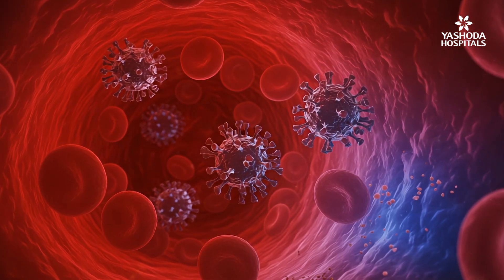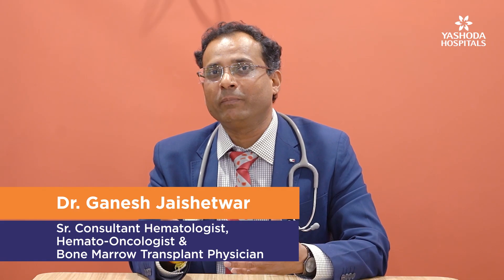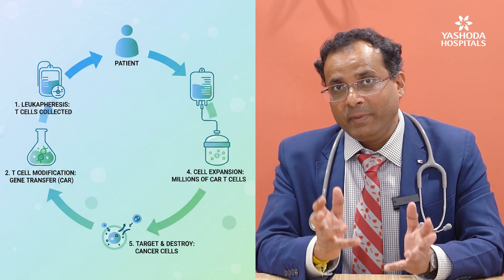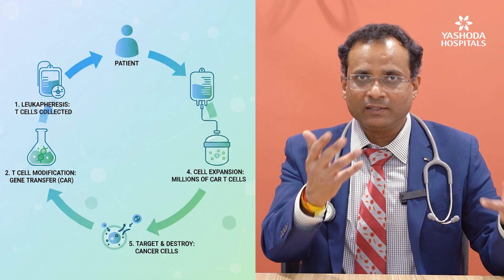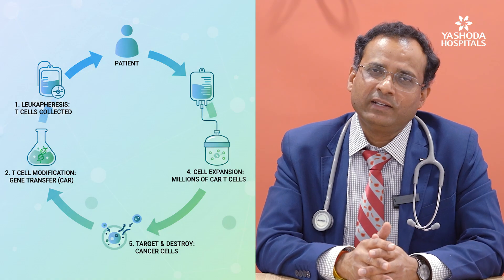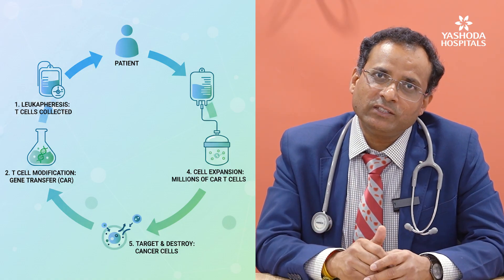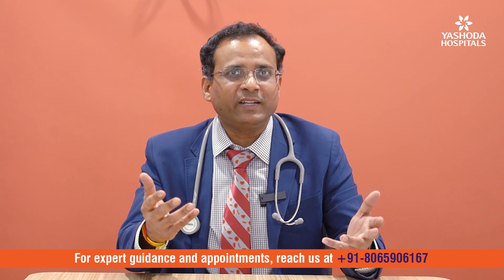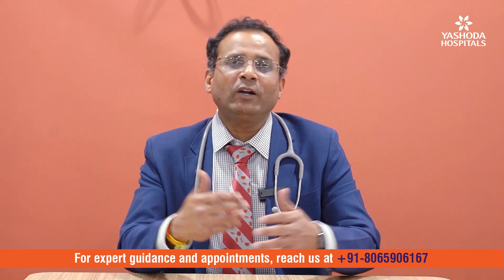A Cinematic Guide to CAR-T Cell Therapy | Dr. Ganesh Jaishetwar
CAR-T Cell Therapy is transforming the way we treat certain blood cancers by harnessing the power of a patient’s own immune system. Dr. Ganesh Jaishetwar, Consultant Hematologist, Hemato-Oncologist & Bone Marrow Transplant Physician at Yashoda Hospitals, Hitec City, explains how this advanced therapy works, where a patient’s T-cells are modified in the lab to recognize and destroy cancer cells more effectively. From eligibility and benefits to safety and outcomes, CAR-T therapy offers new hope for patients with relapsed or resistant blood cancers, delivering personalized and targeted treatment with promising results.

Video Timeline
00:00 Introduction
00:22 How CAR T-Cell Therapy Works?
01:25 When and Where CAR T-Cell Therapy Is Used?